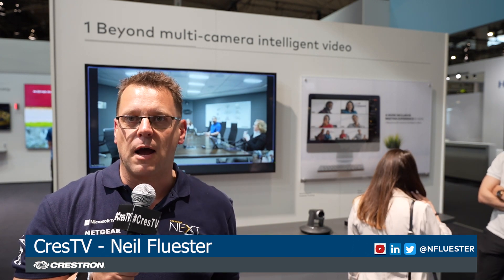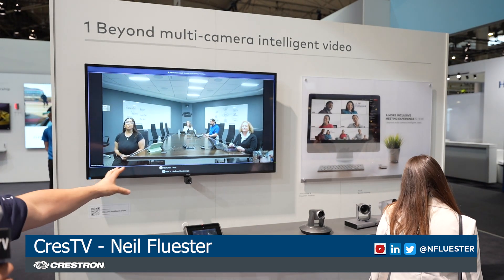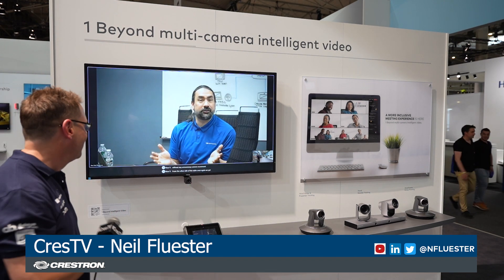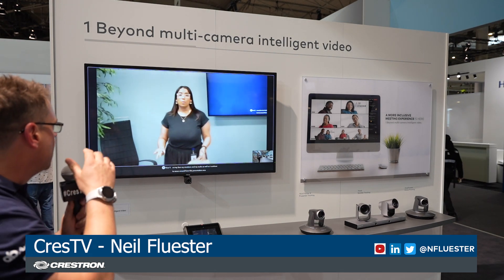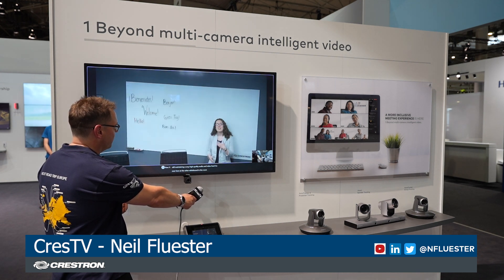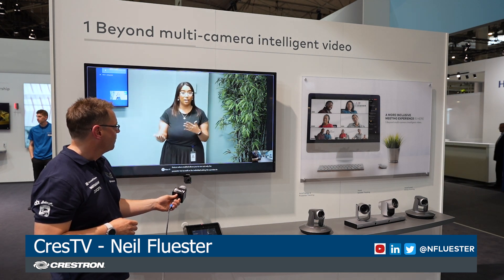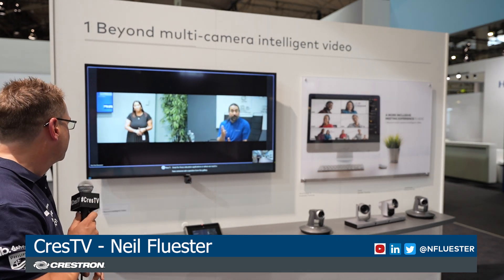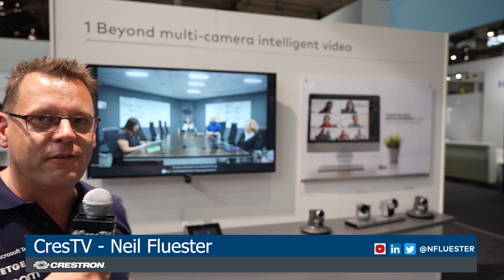CresTV: ISE 2022 Day 2 Wrap up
Day two at ISE 2022, Neil Fluester gives a live demo of 1 Beyond multi-camera intelligent video. Experience a real meeting where each presenter demonstrates a few key features that 1 Beyond technology brings to the meeting room. This demo includes presentation zone, whiteboard feature and dynamic Q & A feature, and more. See how all of these features come together and help make meetings more collaborative.

 Stop by our booth, 3H300, and experience these latest products, demos and new innovations.